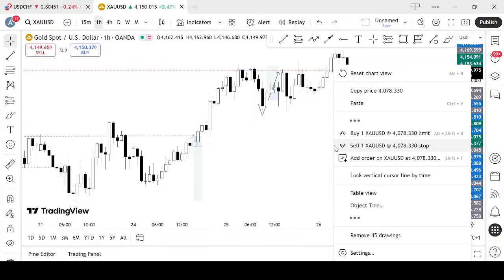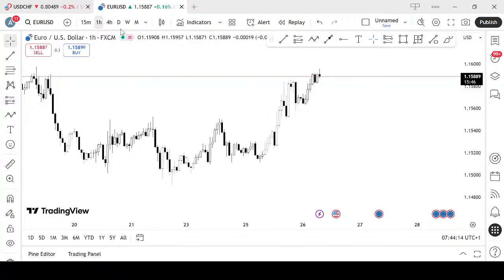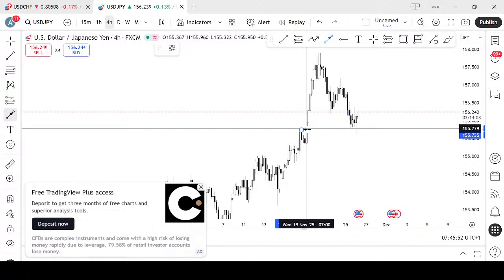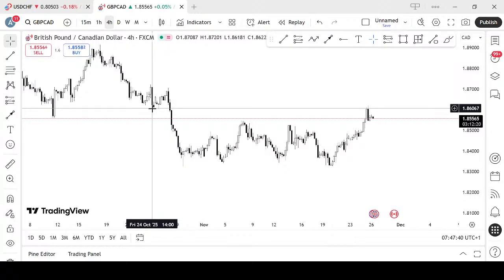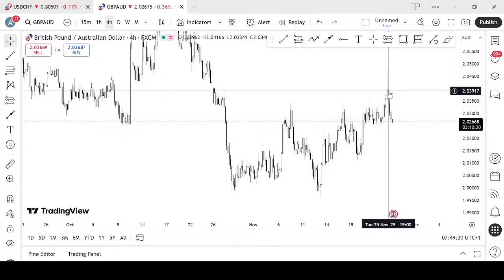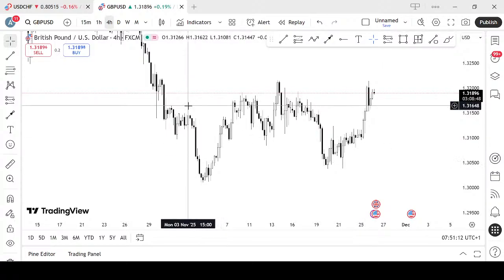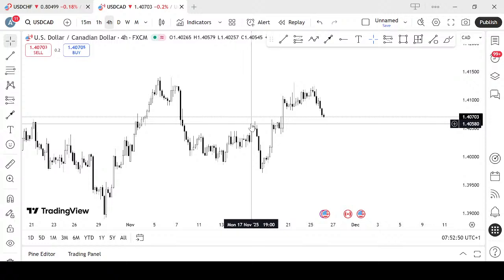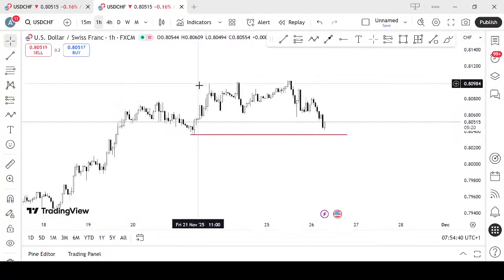Morning Forecast Session - 26/11/2025